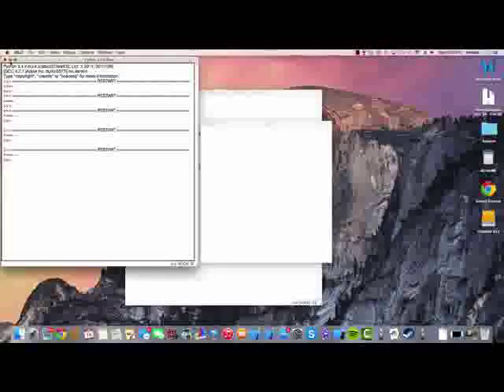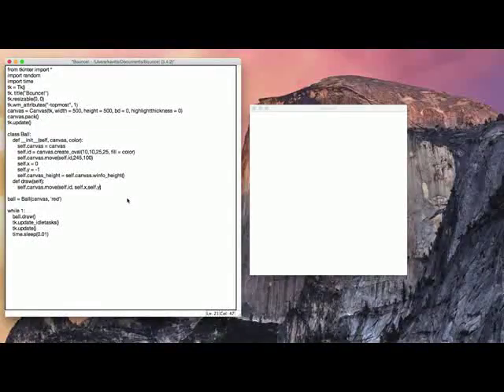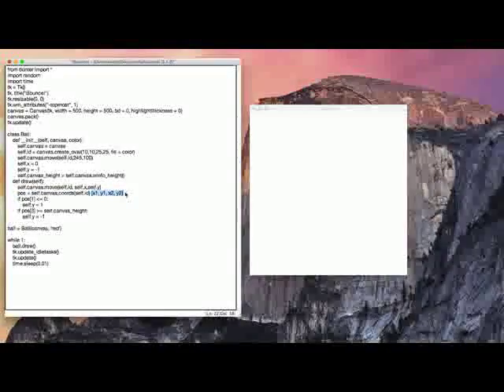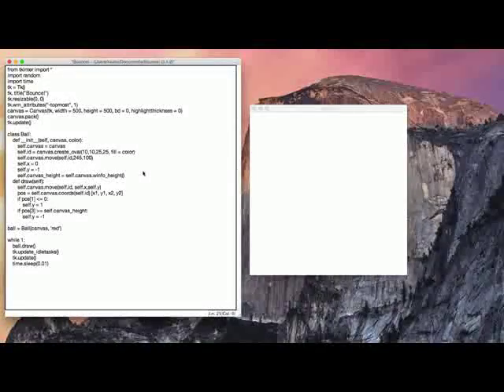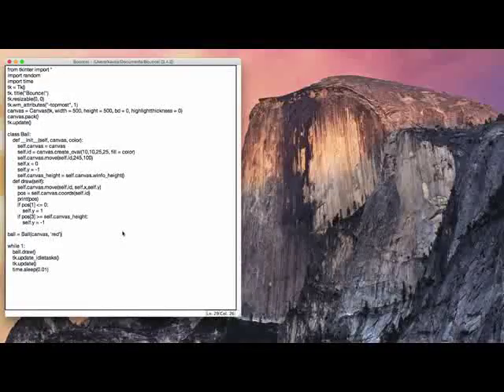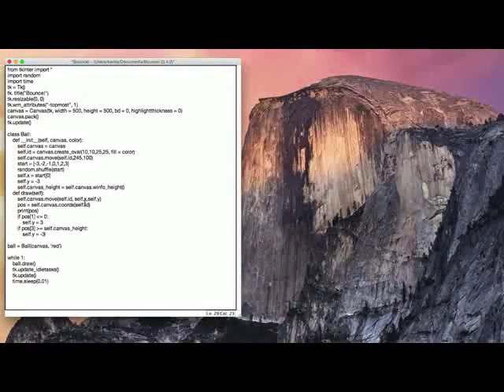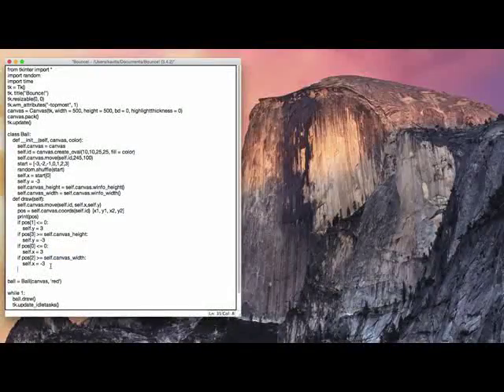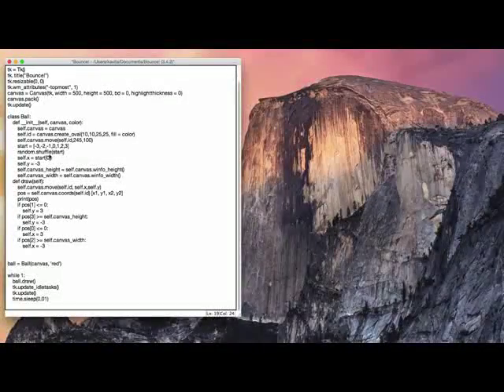002 Adding the Game Interface.mp4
002 Adding the Game Interface.mp4